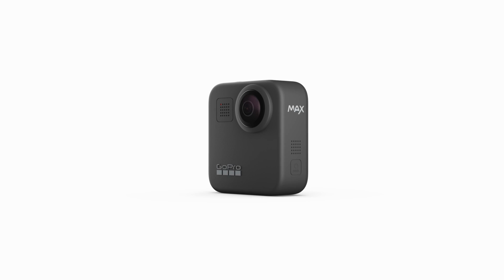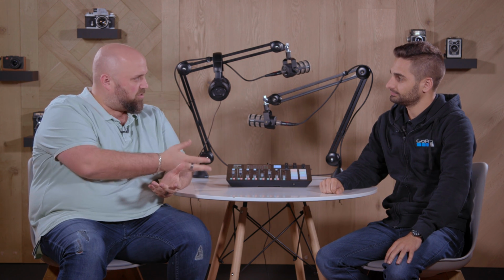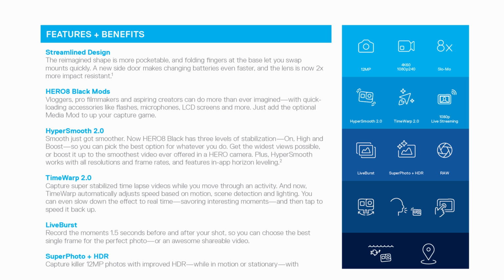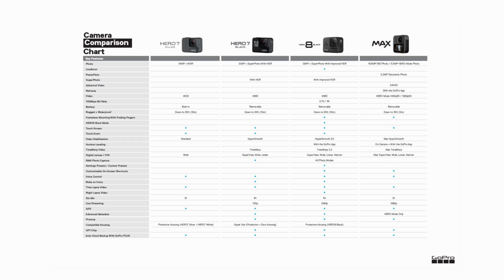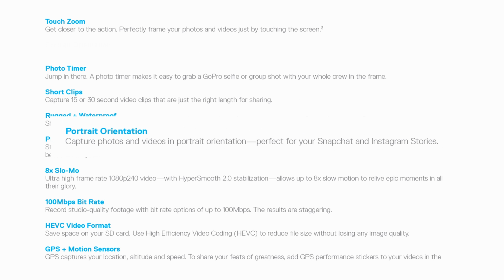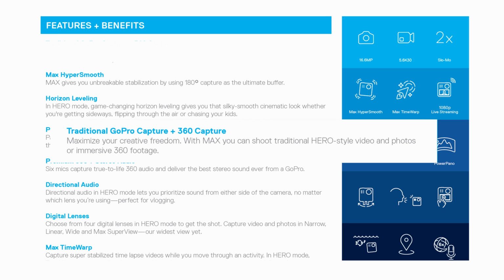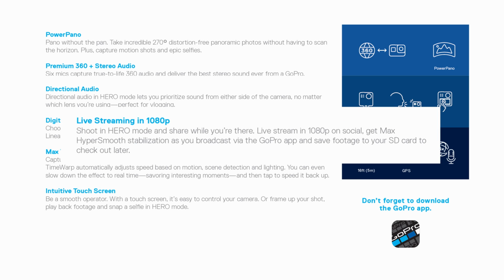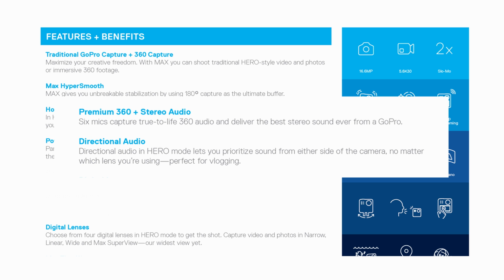GoPro MAX & GoPro HERO8 Black Release! | Orms First Impressions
Today the GoPro HERO8 Black and GoPro MAX 360 were announced! Deon and Andre are ready to break down all the newest developments featured in the specs sheets of these latest GoPro action cameras in today's video.

The GoPro HERO8 Black is a straight up and down action camera in GoPro's traditional style, offering some improvements on the previous model, particularly on the software side. Action filmmaking enthusiasts can expect, among other things, improvements in stabilization for regular video shooting and in the time lapse mode. It also offers RAW photo options in all the photographic modes and new options for portrait orientation and 15 or 30 second video clips.

The GoPro MAX is the new and improved 360 degree camera from GoPro, replacing the Fusion model of previous years. Able to function both as a 360 camera and a regular action camera, it now features a highly convenient screen and a single card slot.

You can learn more about the GoPro HERO8 Black specs and GoPro MAX specs on our blog, Orms Connect, where we have done a detailed write-up on their features

Pre-order the GoPro MAX 360 Degree Camera Action Camera on OrmsDirect now (ETA end October 2019):

Pre-order the GoPro Hero8 Black Action Camera on OrmsDirect now (ETA end October 2019):